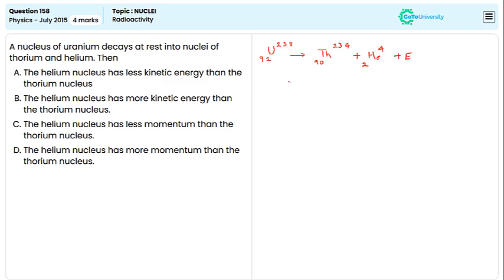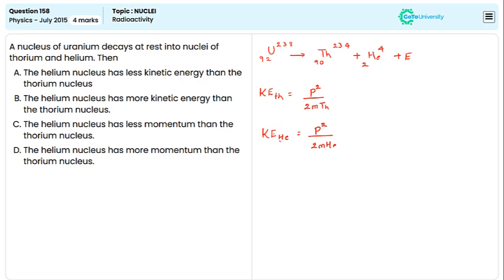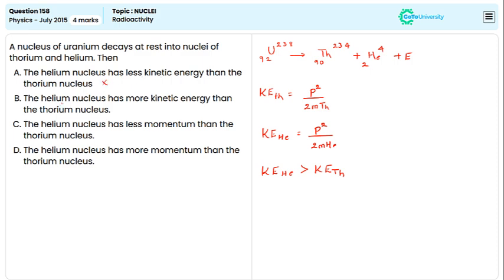Radioactivity in Nuclei: A Complete Guide for NEET Physics Q158 July 2015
Topic Name: [NUCLEI] | [Radioactivity] | [Practice Test]